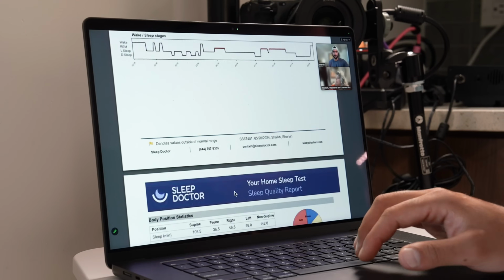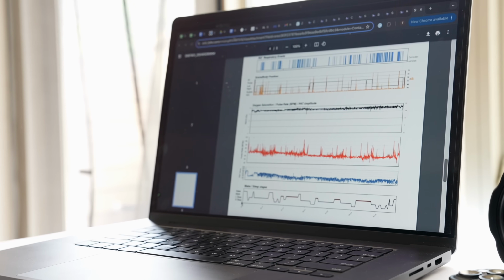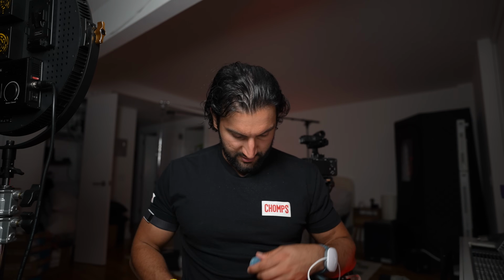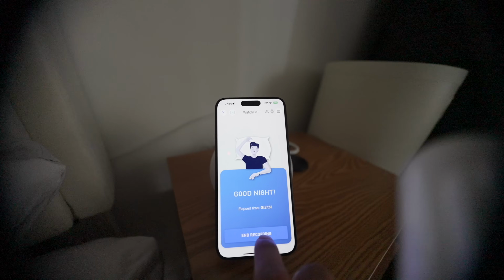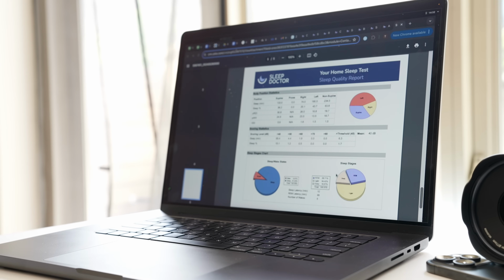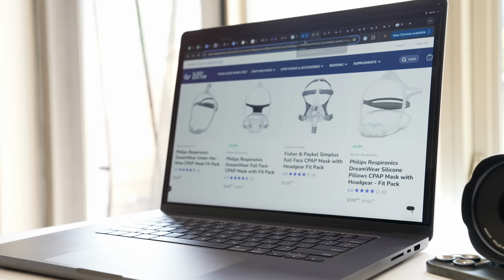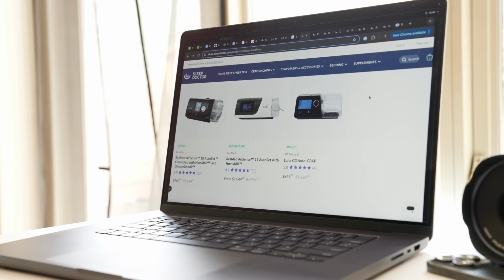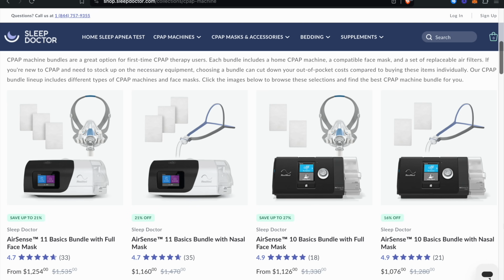I Did a Sleep Apnea Test. My Surprising Results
I tried the Sleep Doctor at-home sleep apnea test to better understand why I always wake up tired. In this review, I share the entire sleep apnea testing experience.